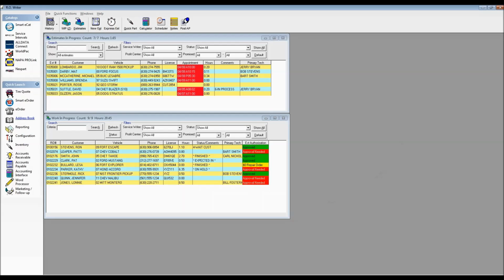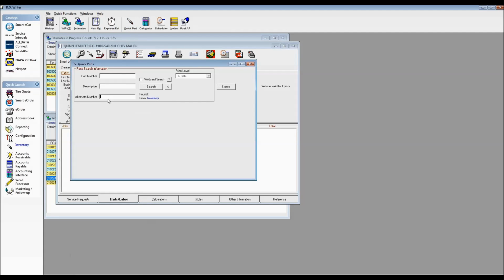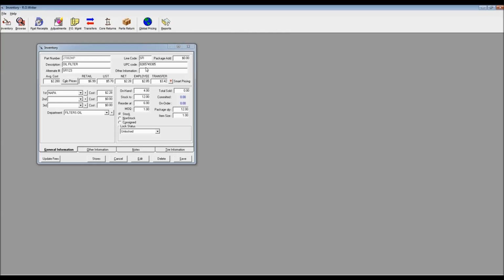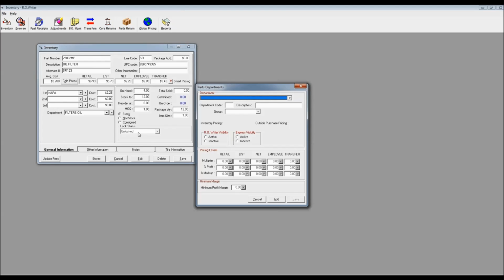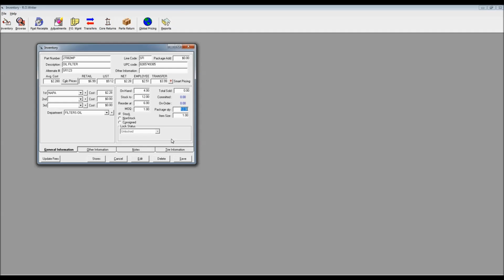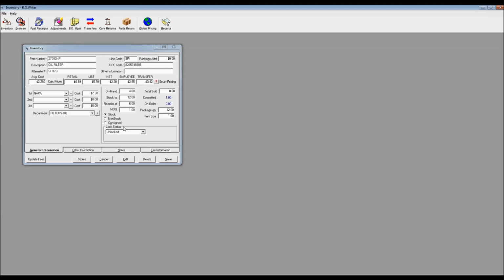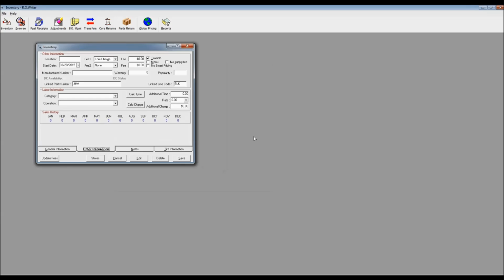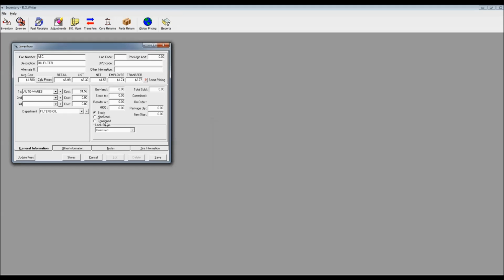View, Add, Edit Inventory - R.O. Writer Webinar Recording